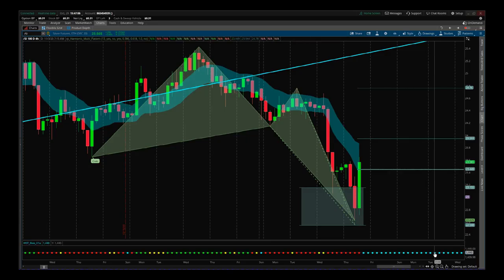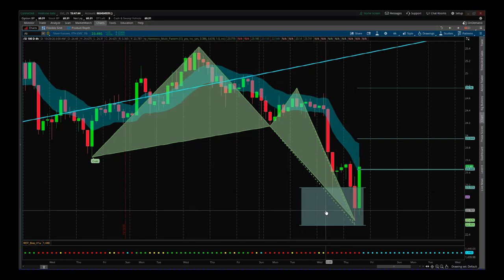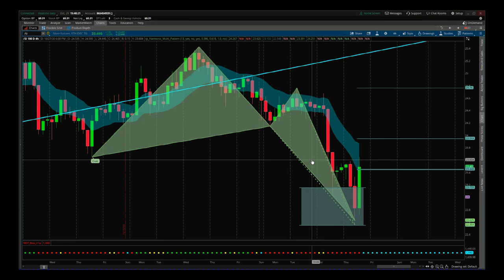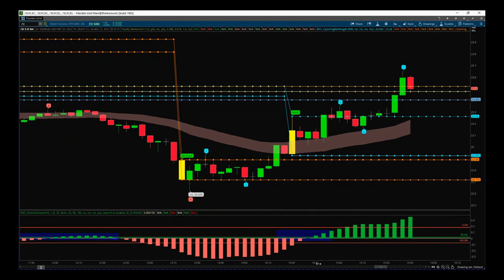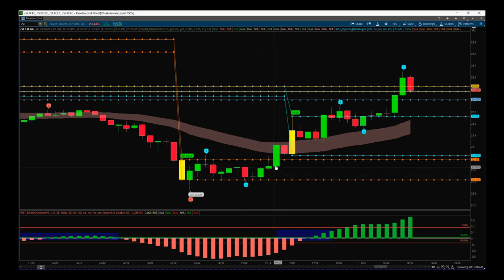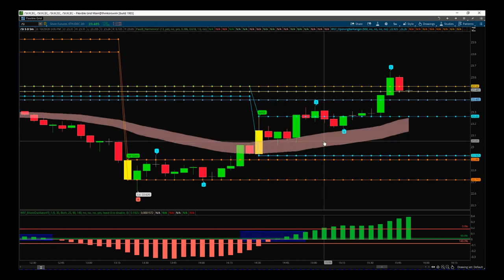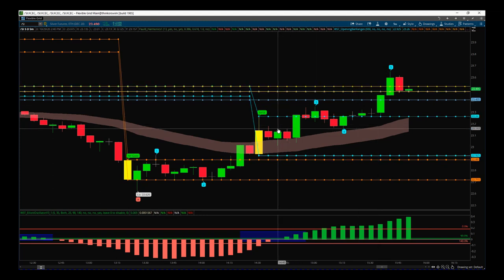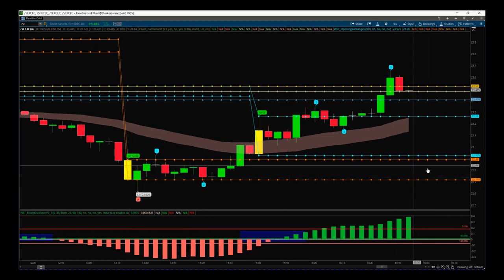Trading Futures with Harmonic Patterns & Opening Ranges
Tutorial video using the indicators supplied in Paul Bratby Trading Add-On club for ThinkorSwim and NinjaTrader.

In this example Silver completes a CRAB Harmonic Pattern on the 4Hr timeframe and confirms which direction to trade Silver Futures. Then Paul switched to a 5 minute time frame and used the Opening range indicator to trade silver futures. Risk Disclosure: